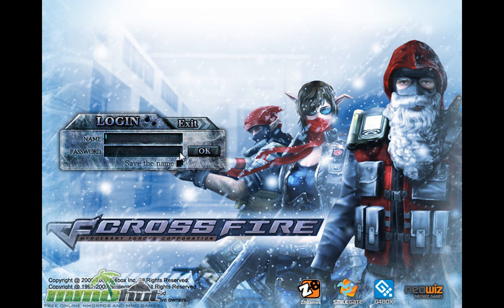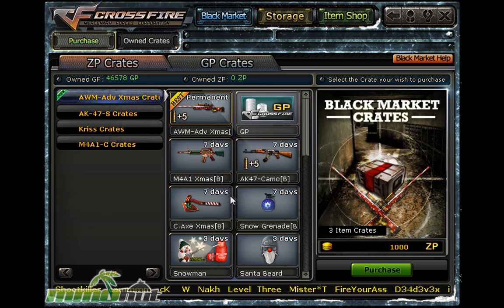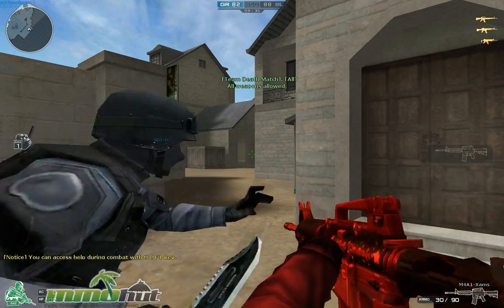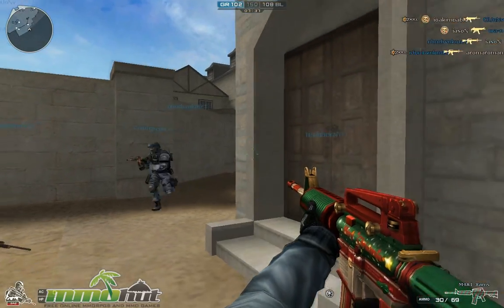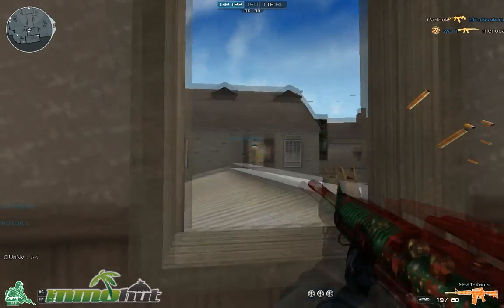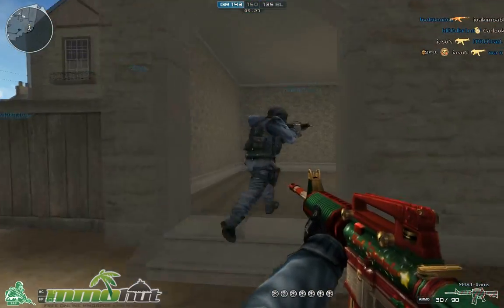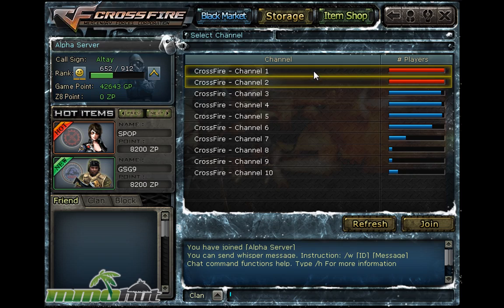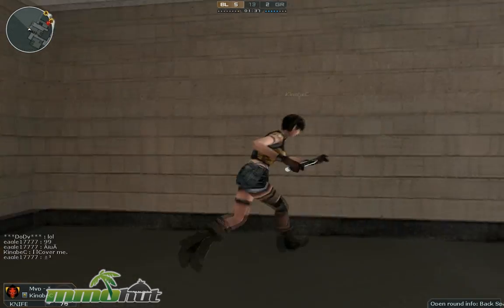Cross Fire Gameplay - First Look HD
for Cross Fire reviews, videos, screenshots and more.